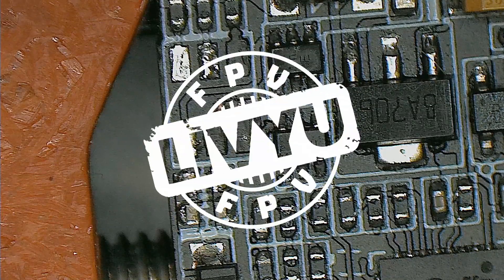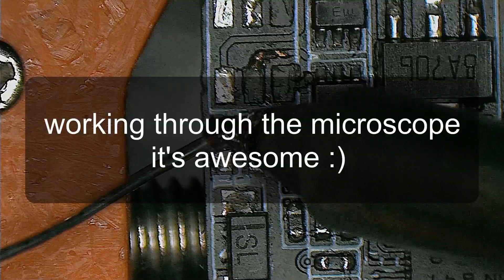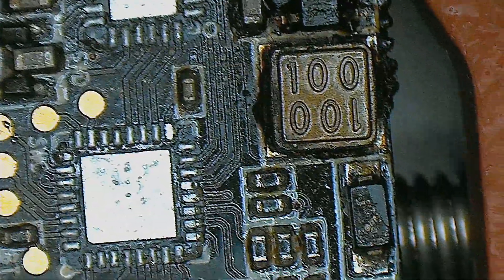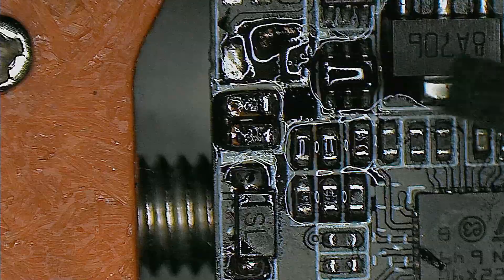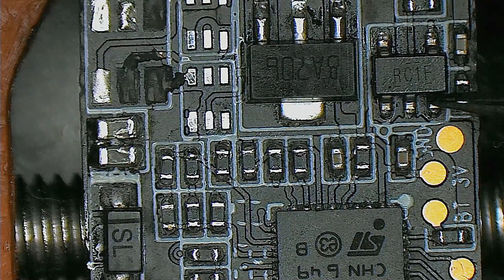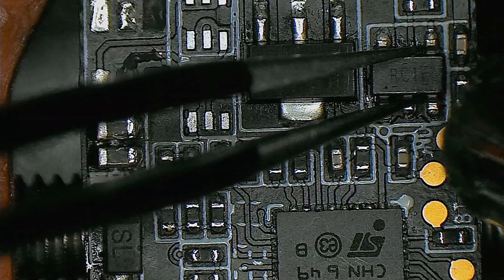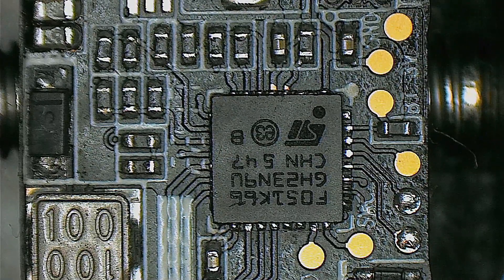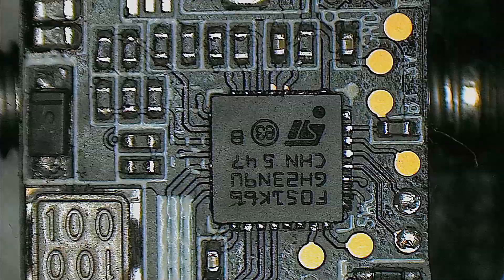Airbot Wraight32 Blheli32 - ESC REPAIR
Today I am repairing an Airbot Wraight32 blheli32 single ESC.
I am going through all the process of eliminating possible problems, and find a fix for it.

To support me please follow the links below, if you are interested in tools to use on your repairs.

Tools I use:

Hot Air Station
Soldering Iron
Soldering Tips
Solder: Loctite 60/40 0.5mm
Solder wick
PCB holder